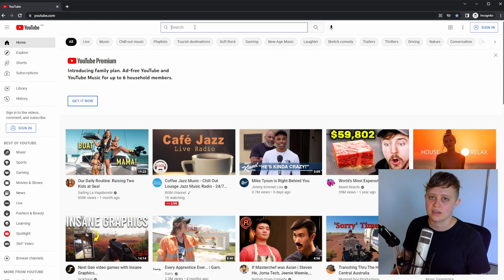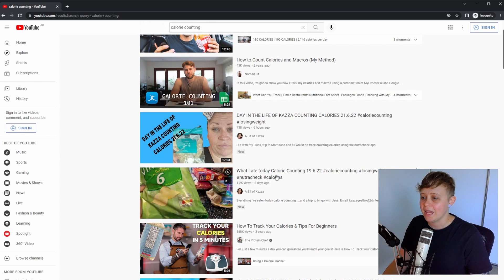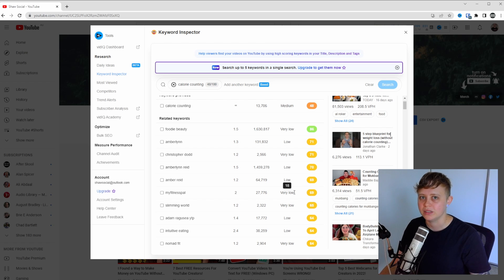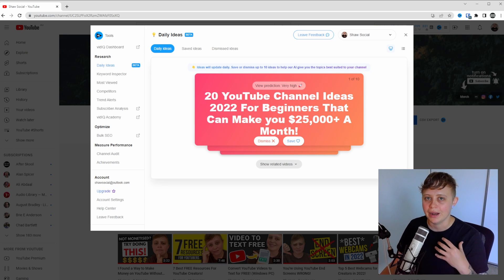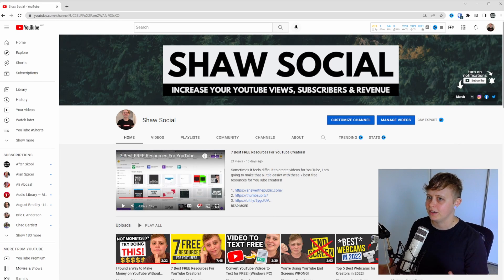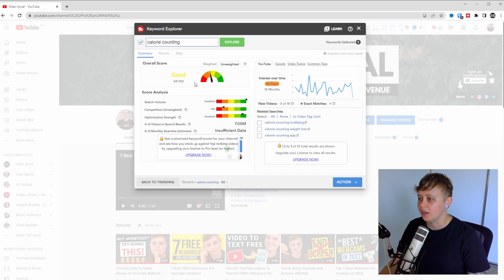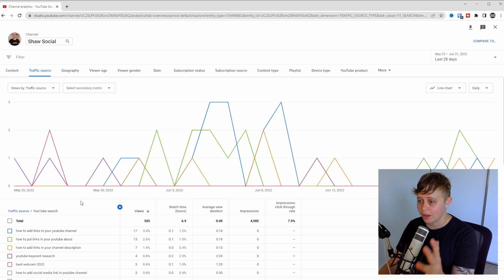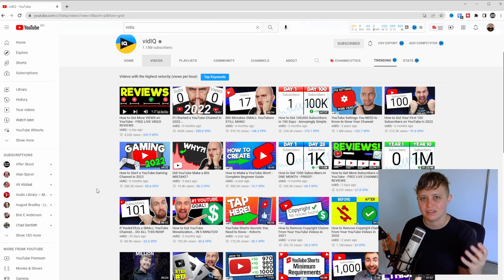How to Never Run Out of YouTube Ideas!💡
The hardest part of creating content for YouTube is coming up with the initial video ideas. In this video, I am going to show you how I never run out of YouTube ideas.

Tools and topics discussed in the video:
1. YouTube Search
3. Answer The Public
5. Past Videos
8. YouTube Analytics
9. Popular Videos & VidIQ Trending

My name is Tenille and I run the Shaw Social channel all by myself. My aim is to help you grow on YouTube by increasing YouTube views, increasing YouTube subscribers and increasing YouTube revenue.

I also help you grow through video marketing, utilising YouTube SEO and keyword tools like VidIQ and TubeBuddy. I want to share as much value as I can, to help you achieve your YouTube goals via audience retention, watch time, click-through rate and YouTube keyword research.